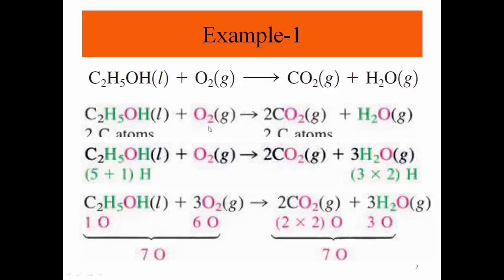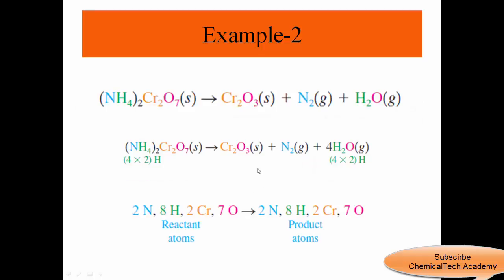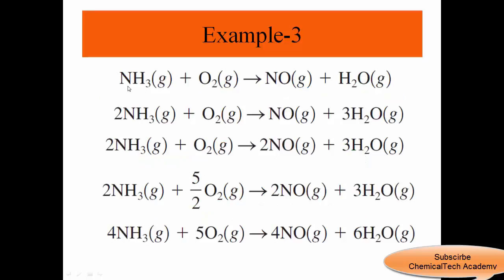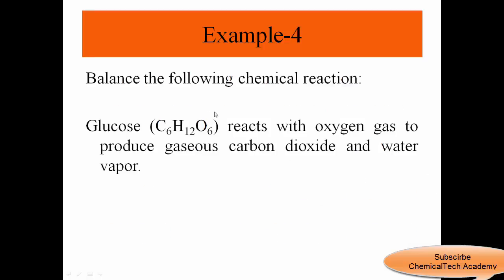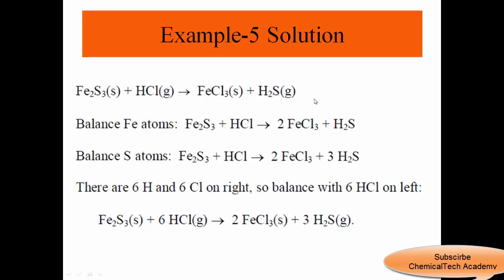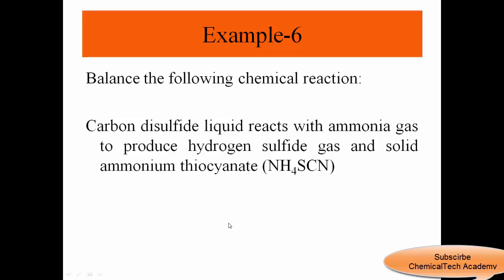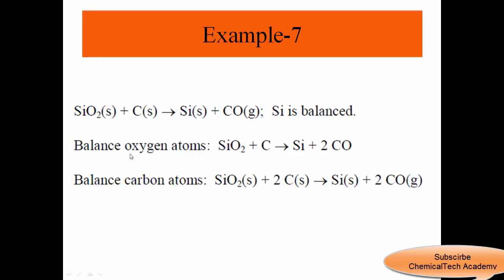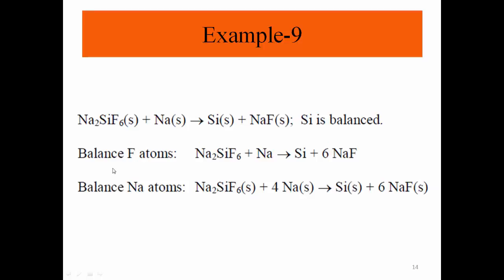General chemistry -Writing and Balancing Chemical Equation- Part 2-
Chemistry Tutorials and Lectures

Chemistry – Content:
1. Chemical Foundations. 2. Atoms, Molecules, and Ions. 3. Stoichiometry. 4. Types of Chemical Reactions and Solution Stoichiometry. 5. Gases 6. Thermochemistry. 7. Atomic Structure and Periodicity. 8. Bonding: General Concepts. 9. Covalent Bonding: Orbitals. 10. Liquids and Solids. 11. Properties of Solutions. 12. Chemical Kinetics. 13. Chemical Equilibrium. 14. Acids and Bases. 15. Acid-Base Equilibria. 16. Solubility and Complex Ion Equilibria. 17. Spontaneity, Entropy, and Free Energy. 18. Electrochemistry. 19. The Nucleus: A Chemist's View. 20. The Representative Elements. 21. Transition Metals and Coordination Chemistry. 22. Organic and Biological Molecules. ChemicalTech Academy provides free tutorial videos in areas such as Mathematics, Calculus, Algebra, Trigonometry, Physics, Chemistry, Organic Chemistry and many more.
Dr. Masi